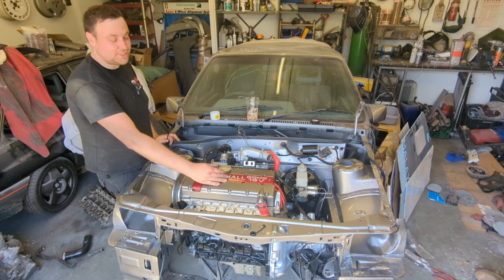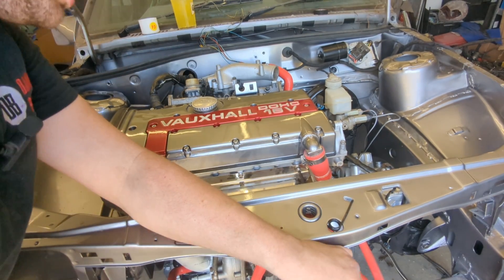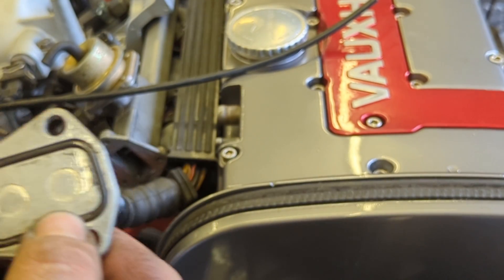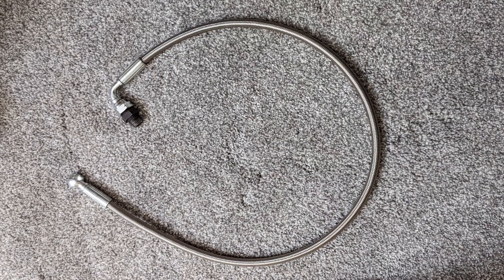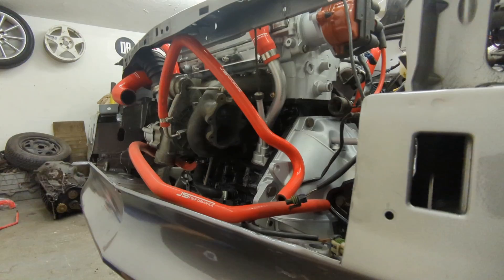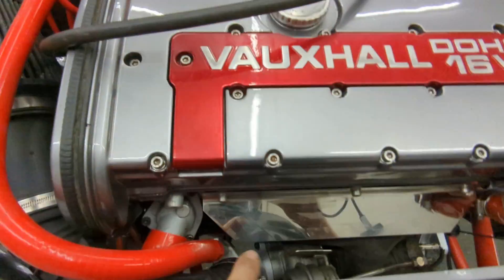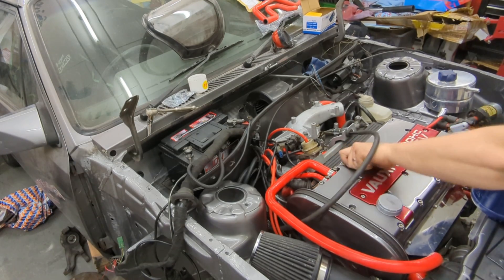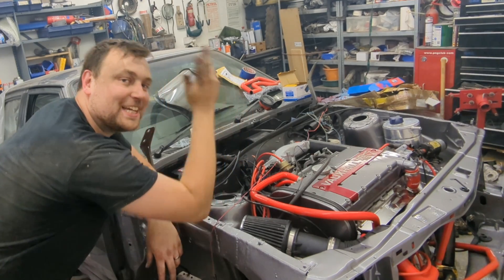FIRST START - Calibra Turbo powered Nova GTE - Vacuum pipes explained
When it comes to engine rebuilds, there are few moments as exciting as the first time it runs. In this video, I get the basics up and running on this C20LET conversion ready to start proper assembly. I also explain how to run the vacuum lines and connect everything up.